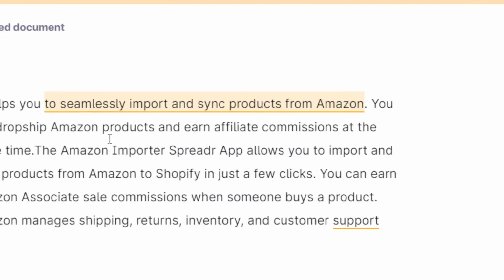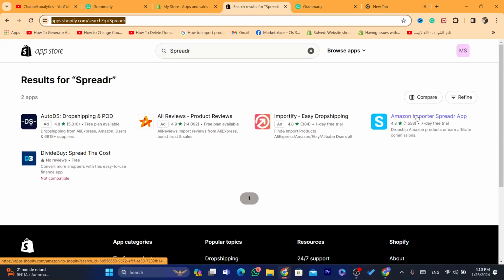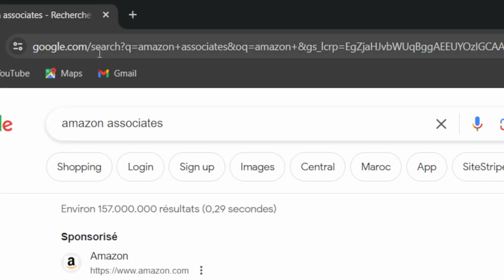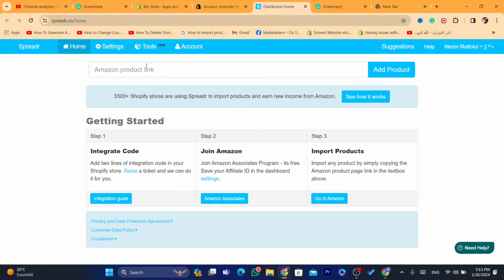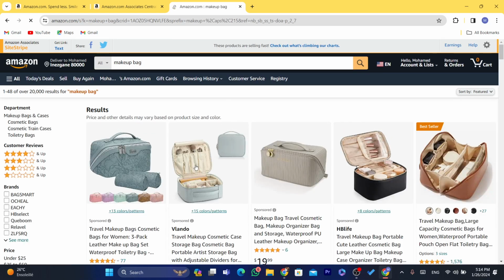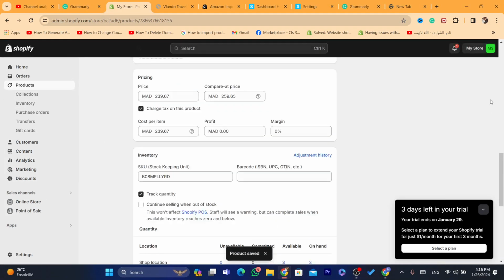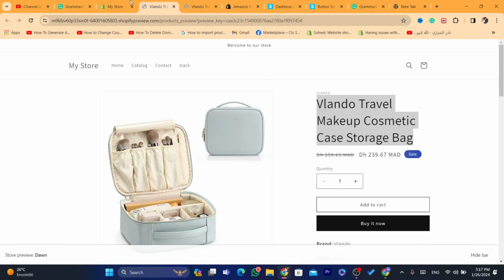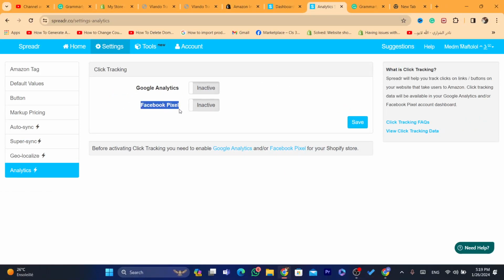How To Connect Shopify with Amazon 2025 (Step-by-Step)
In this video I'll show you How To Connect Shopify With Amazon. It is really easy to do and learn to do it within few minutes by following this super helpful tutorial.